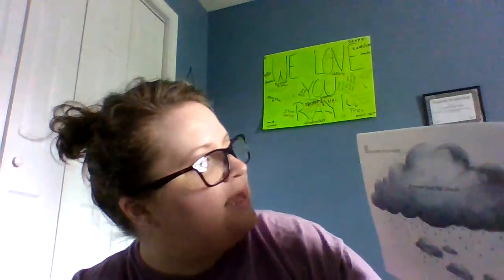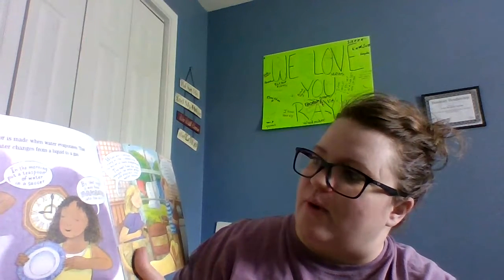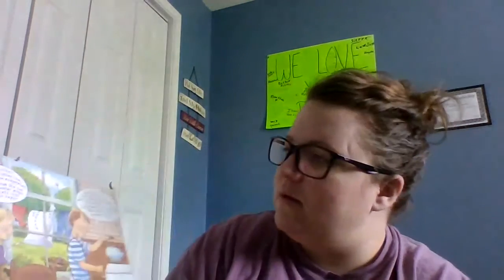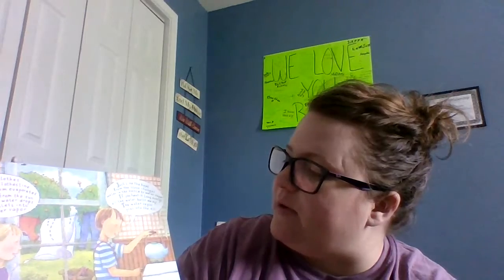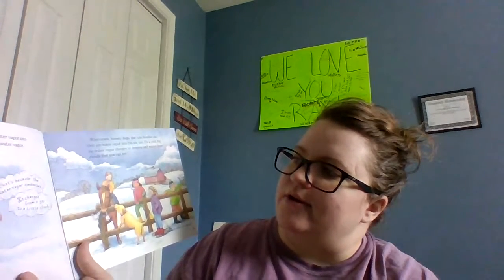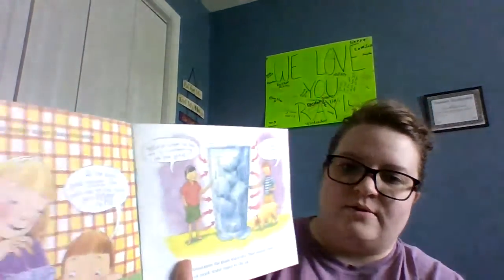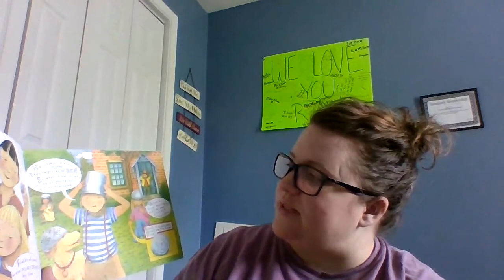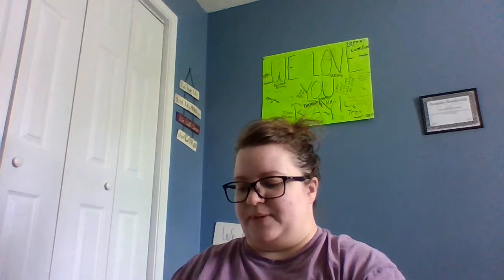Read aloud of "Down Comes the Rain" with Mrs. Paxton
Earth Science class come learn more about precipitation and how is all comes together!